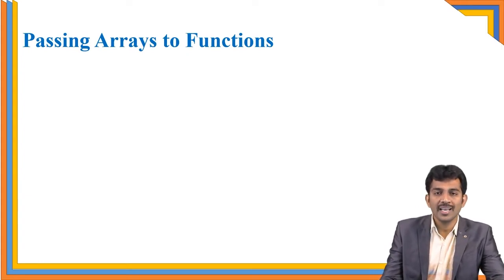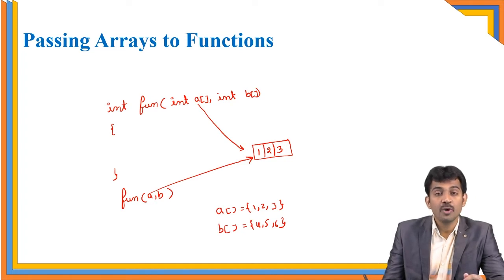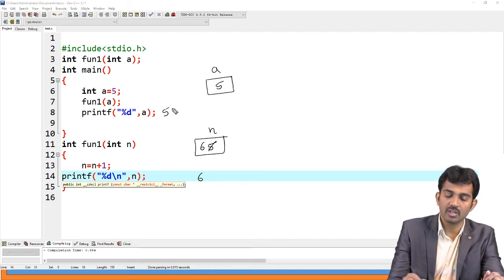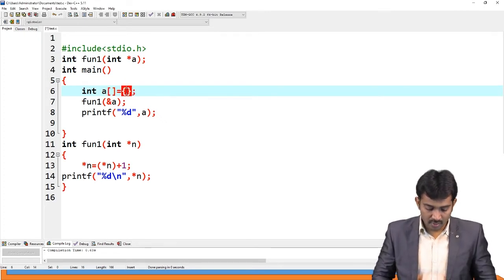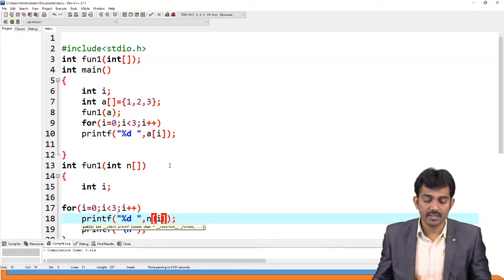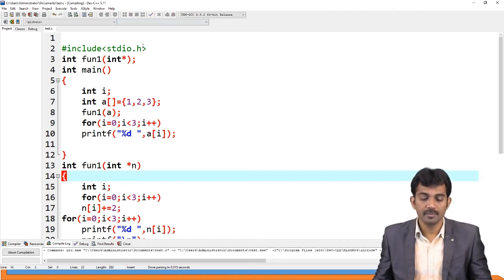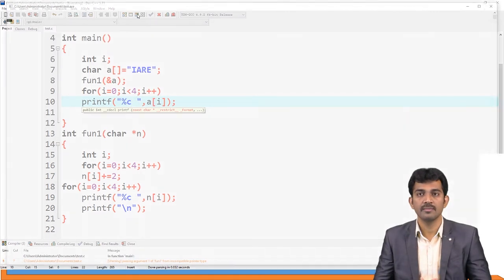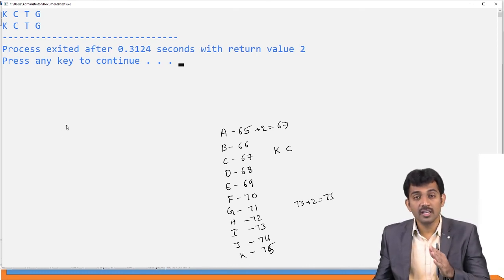Passing arrays to functions, Passing strings to Functions by Dr G Ramu